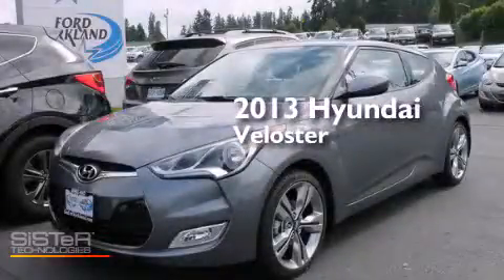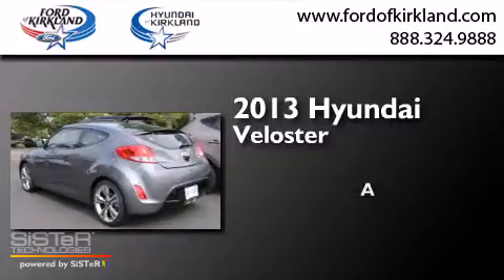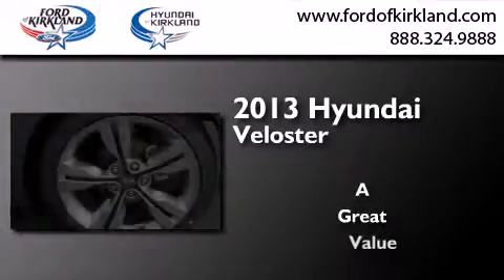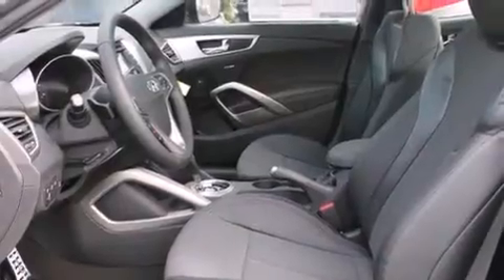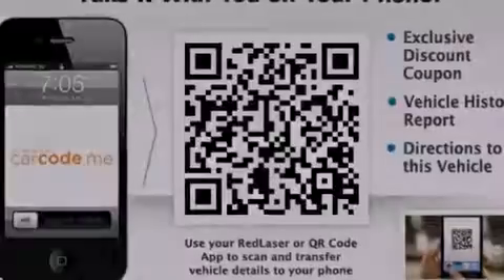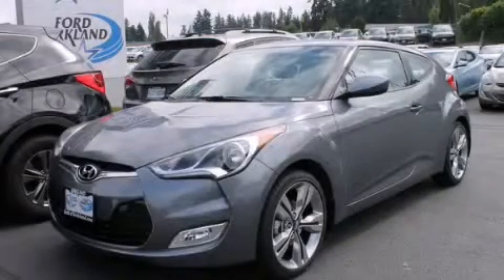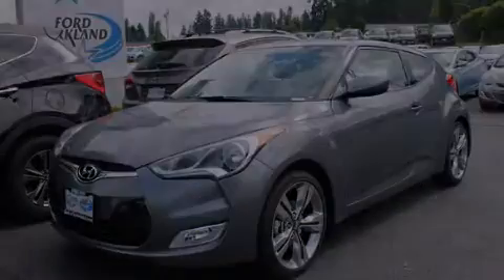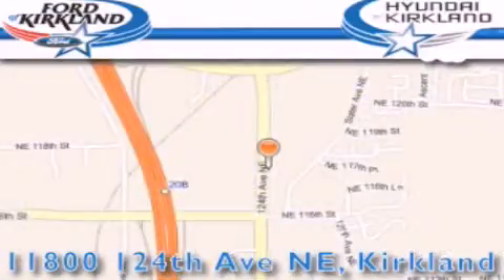2013 Hyundai Veloster Kirkland WA 98034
We have been honored to serve the Kirkland WA area , we promise that your experience at our dealership will exceed your expectations ! Year : 2013 Make : Hyundai Model : Veloster Engine : 1.6L 4Cyl Trans . : 6 Spd Automatic Exterior : Triathlon Gray Miles : 1 Interior : Black Stock : 160523 Ford and Hyundai of Kirkland 124th Ave NE Kirkland , WA 98034